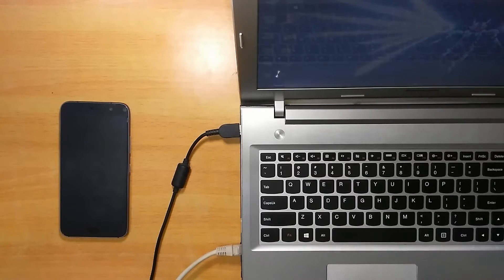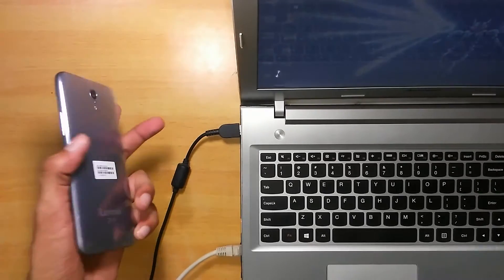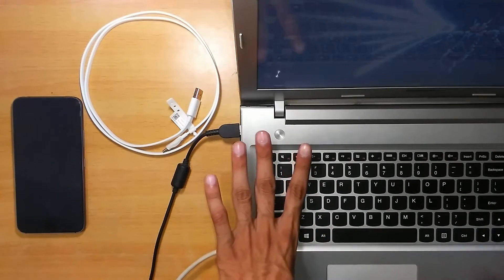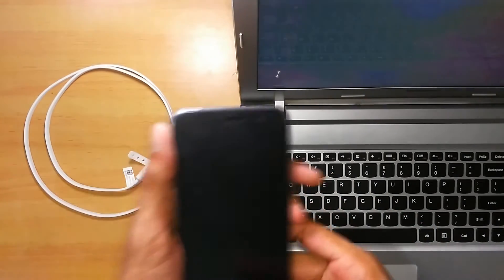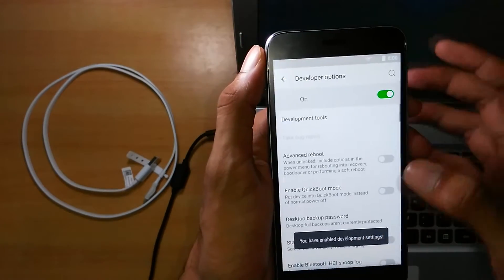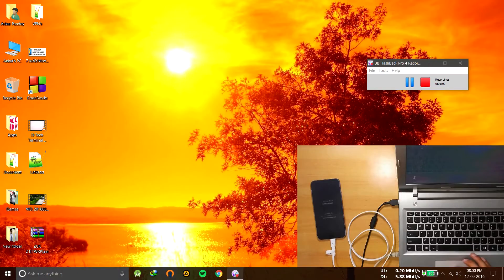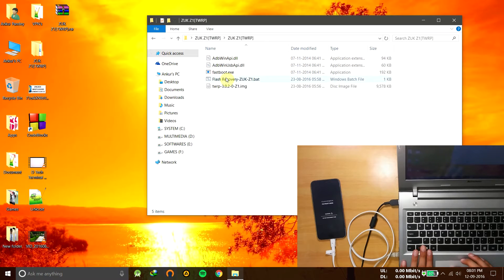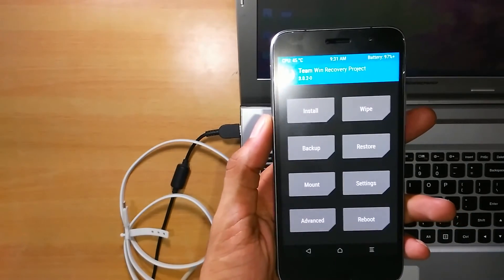[HOW-TO] TWRP | ZUK Z1 | D Tech Terminal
This video will guide you to install TWRP recovery on your Lenovo ZUK Z1!

zuk z1 review
zuk z1 price
zuk z1 price in india
zuk z1 amazon
zuk z1 india
zuk z1 buy
zuk z1 update
zuk z1 issues
zuk z1 back cover
zuk z1 cover
zuk z1
zuk z1 specs
zuk z1 antutu
zuk z1 accessories
zuk z1 amazon review
zuk z1 antutu score
zuk z1 availability
zuk z1 android 6.0
zuk z1 android authority
zuk z1 accessories india
zuk z1 android n
zuk z1 battery
zuk z1 buy india
zuk z1 black
zuk z1 benchmark
zuk z1 battery test
zuk z1 bugs
zuk z1 battery life
zuk z1 bumper case
zuk z1 camera review
zuk z1 case
zuk z1 cyanogen os 13
zuk z1 cons
zuk z1 camera samples
zuk z1 charger
zuk z1 customer review
zuk z1 colours
zuk z1 cm13
zuk z1 drivers
zuk z1 display
zuk z1 disadvantages
zuk z1 drawbacks
zuk z1 digit
zuk z1 drop test
zuk z1 display protection
zuk z1 development
zuk z1 defects
zuk z1 data cable
zuk z1 ebay
zuk z1 earphone
zuk z1 emi
zuk z1 expandable memory
zuk z1 expert review
zuk z1 exchange offer
zuk z1 earphone jack
zuk z1 engineer mode
zuk z1 engadget
zuk z1 ebay.in
zuk z1 flipkart
zuk z1 features
zuk z1 fingerprint
zuk z1 flash sale
zuk z1 flip cover
zuk z1 fm radio
zuk z1 forum
zuk z1 full review
zuk z1 fast charging
zuk z1 fingerprint scanner
zuk z1 gsmarena
zuk z1 gorilla glass
zuk z1 grey
zuk z1 gaming
zuk z1 glass
zuk z1 gogi
zuk z1 gold
zuk z1 gsmarena review
zuk z1 geekyranjit
zuk z1 gaming performance
zuk z1 heating
zuk z1 headphones
zuk z1 hanging
zuk z1 has gorilla glass
zuk z1 hanging problem
zuk z1 heating issues
zuk z1 hands on
zuk z1 heating problem
zuk z1 hard case
zuk z1 hard reset
zuk z1 images
zuk z1 india review
zuk z1 india price
zuk z1 ir blaster
zuk z1 india launch
zuk z1 internal memory
zuk z1 in amazon
zuk z1 in the box
zuk z1 jio sim
zuk z1 j7
zuk z1 jio
zuk z1 jual
zuk z1 jumia
zuk z1 kernel
zuk z1 k4 note
zuk z1 kingroot
zuk z1 kuwait
zuk z1 kaskus
zuk z1 kimovil
zuk z1 kopen
zuk z1 ksa
zuk z1 keeps restarting
zuk z1 kernel source
zuk z1 lenovo
zuk z1 launch date
zuk z1 latest update
zuk z1 launch
zuk z1 lenovo price
zuk z1 lowest price
zuk z1 looks
zuk z1 lenovo amazon
zuk z1 led notification
zuk z1 latest review
zuk z1 marshmallow
zuk z1 mobile
zuk z1 mini
zuk z1 mobile cover
zuk z1 mobile price
zuk z1 mysmartprice
zuk z1 miui
zuk z1 metal body
zuk z1 marshmallow official update
zuk z1 manual
zuk z1 ndtv
zuk z1 next sale
zuk z1 network problem
zuk z1 nfc
zuk z1 news
zuk z1 new update
zuk z1 new edition
zuk z1 notification light
zuk z1 ndtv rating
zuk z1 nougat
zuk z1 online
zuk z1 otg
zuk z1 os
zuk z1 official site
zuk z1 olx
zuk z1 official marshmallow update
zuk z1 ota update
zuk z1 os update
zuk z1 official update
zuk z1 on flipkart
zuk z1 problems
zuk z1 pro
zuk z1 processor
zuk z1 pros and cons
zuk z1 pics
zuk z1 phone
zuk z1 pc suite
zuk z1 price amazon
zuk z1 quick charge
zuk z1 quora
zuk z1 qfil
zuk z1 qpst
zuk z1 questions
zuk z1 qatar
zuk z1 quick charge 2.0
zuk z1 release date
zuk z1 review amazon
zuk z1 root
zuk z1 roms
zuk z1 rating
zuk z1 review youtube
zuk z1 recovery
zuk z1 registration
zuk z1 review gsmarena
zuk z1 sale
zuk z1 sar value
zuk z1 space grey
zuk z1 stock rom
zuk z1 screen protection
zuk z1 smartprix
zuk z1 software update
zuk z1 screenshot
zuk z1 support volte
zuk z1 tempered glass
zuk z1 tips and tricks
zuk z1 thickness
zuk z1 twrp
zuk z1 theme
zuk z1 tempered glass india
zuk z1 tips
zuk z1 touch not working
zuk z1 theatermax
zuk z1 toolkit
zuk z1 user review
zuk z1 unboxing
zuk z1 usb driver
zuk z1 user review amazon
zuk z1 update to marshmallow
zuk z1 usa
zuk z1 ui
zuk z1 update in india
zuk z1 usb otg
zuk z1 vs moto g4 plus
zuk z1 vs redmi note 3
zuk z1 vs k4 note
zuk z1 vs zuk z2
zuk z1 volte
zuk z1 vs oneplus 2
zuk z1 vs le 2
zuk z1 vs k5 note
zuk z1 vs yunicorn
zuk z1 vs oneplus x
zuk z1 white
zuk z1 weight
zuk z1 waterproof
zuk z1 warranty
zuk z1 wiki
zuk z1 website
zuk z1 water test
zuk z1 white vs grey
zuk z1 warranty in india
zuk z1 worth buying
zuk z1 xda
zuk z1 xda review
zuk z1 xposed
zuk z1 youtube
zuk z1 yellow tint
zuk z1 yugatech
zuk z1 zui
zuk z1 zui 2.0
zuk z1 zuk z2
zuk z1 zuk z1
zuk z1 zui to cyanogen
zuk z1 zap
zuk z1 zui rom download
zuk z1 zong
zuk z1 zui version
zuk z1 16gb
zuk z1 128gb
zuk z1 2016
zuk z1 360 view
zuk z1 32 bit
zuk z1 32gb
zuk z1 3.5mm
zuk z1 4g
zuk z1 4k
zuk z1 4g bands
zuk z1 4k video
zuk z1 4gb ram
zuk z1 4g volte
zuk z1 4g not working
zuk z1 4pda
zuk z1 64gb
zuk z1 6.0
zuk z1 64 bit
zuk z1 64gb price
zuk z1 64gb grey
zuk z1 64gb review
zuk z1 91mobiles
zuk z1 recovery
zuk z1 recovery mode